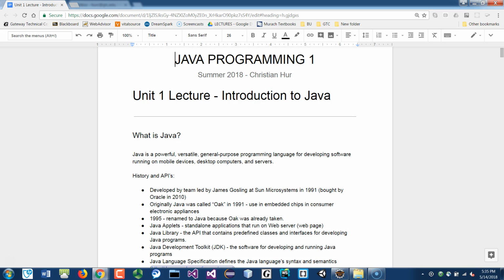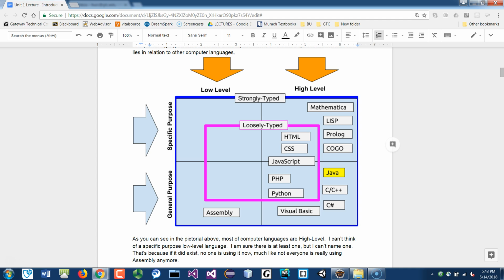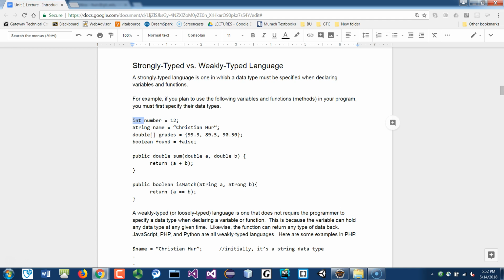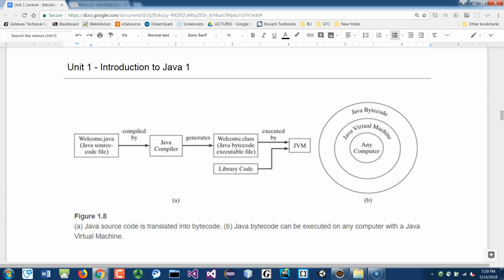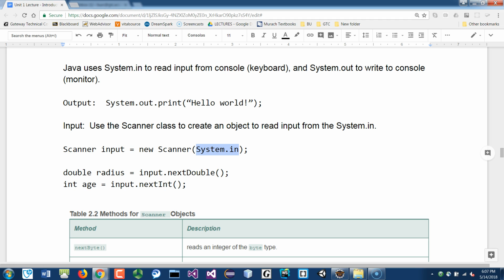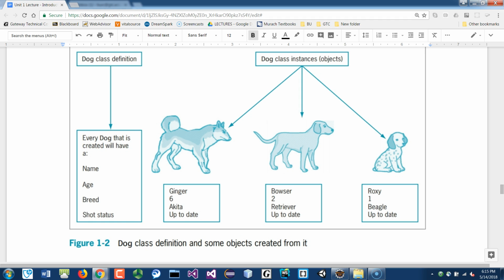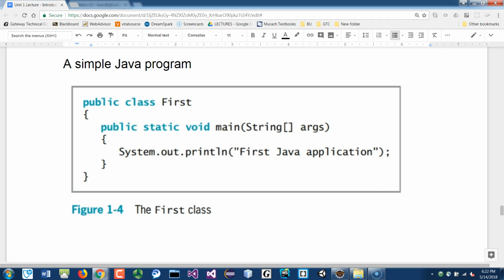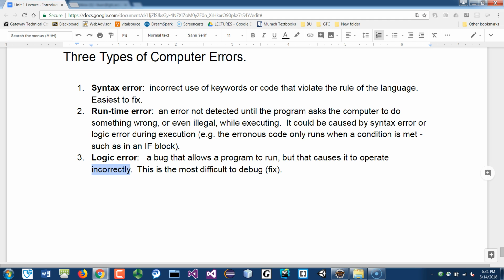Java 1 Unit 1 Lecture - Intro to Java (Summer 2018)